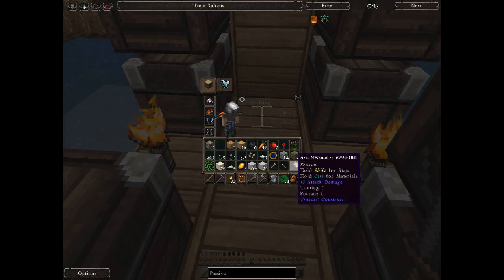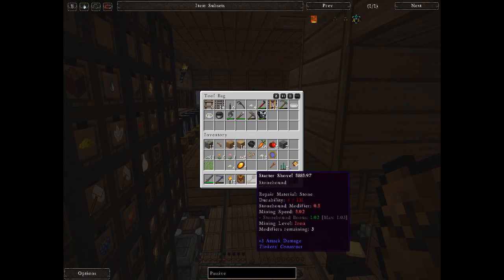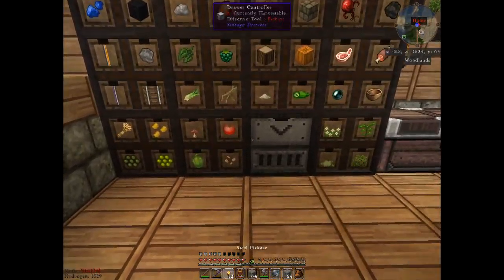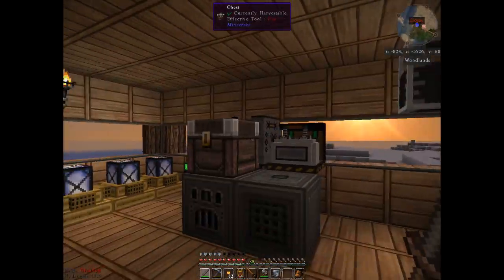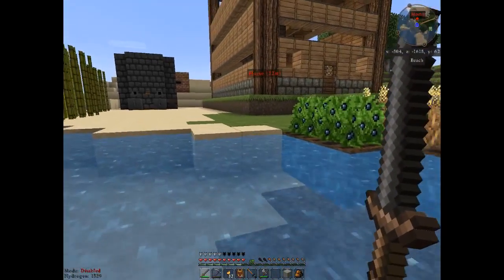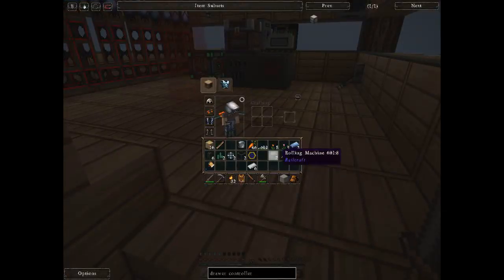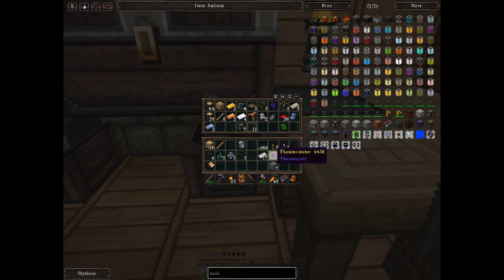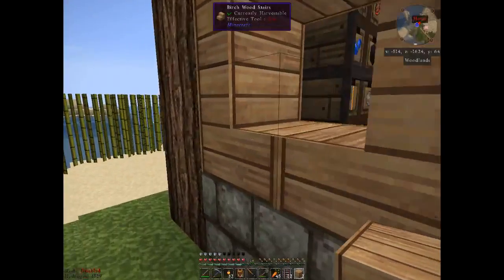E12 Modded Minecraft with Triaxx2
Finally running Rails, and continuing to unload the ship.